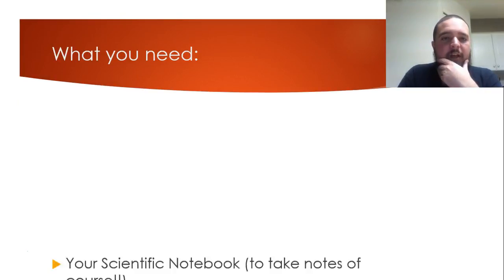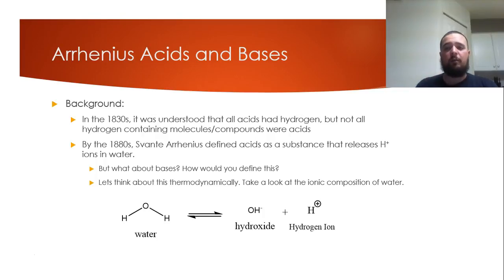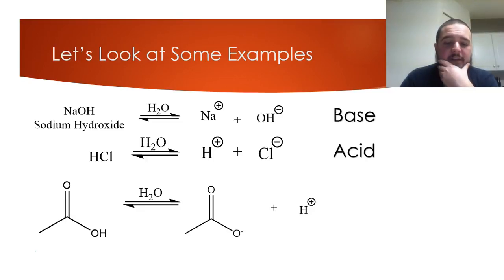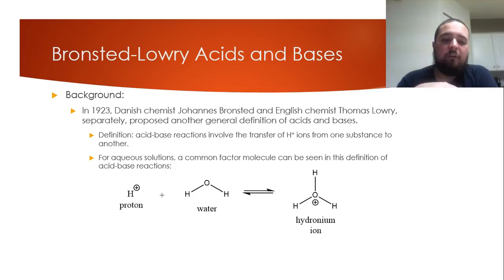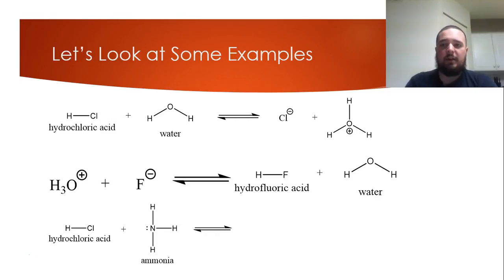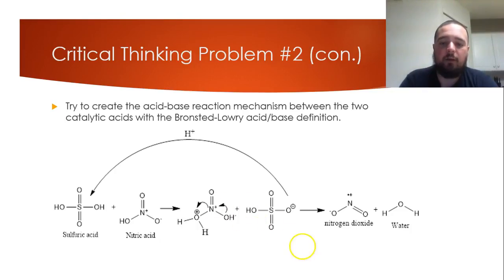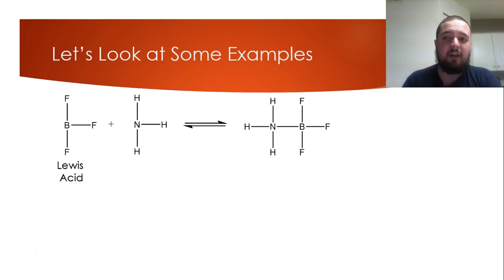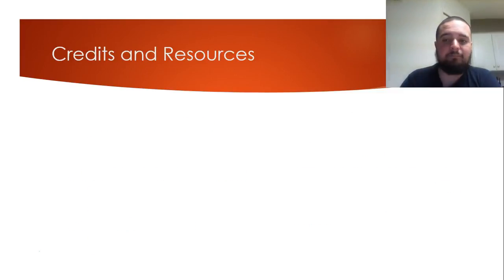AP Chemistry- Definitions of Acids and Bases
This is a video that I submitted for an assignment for my EDUC 331 class at Colorado State University. I hope that you enjoy it and learn from it!